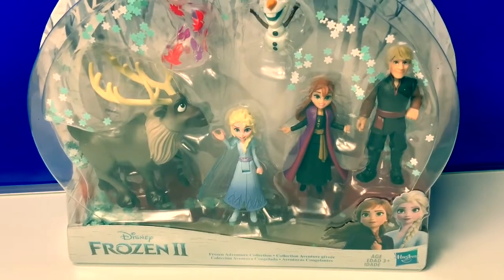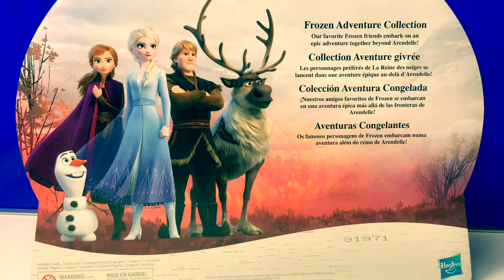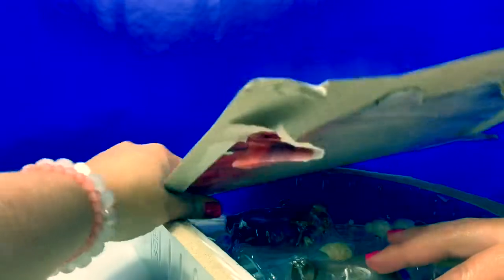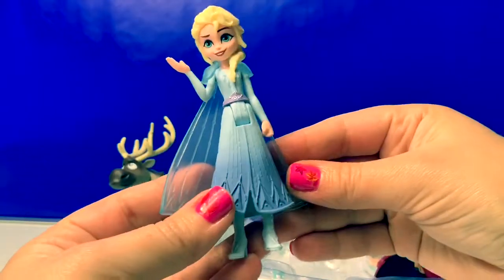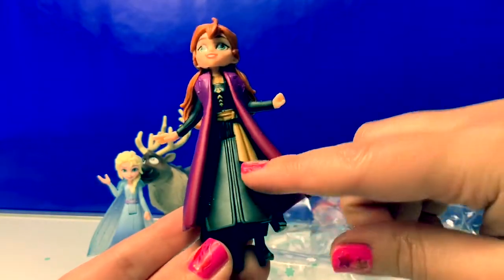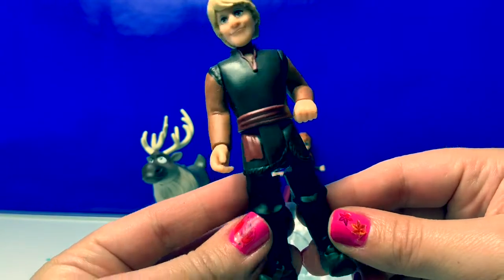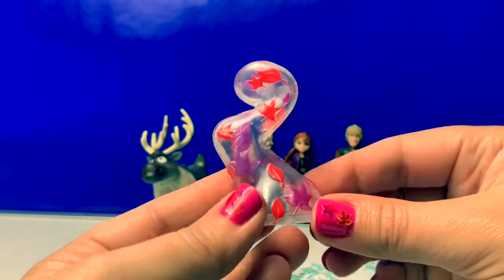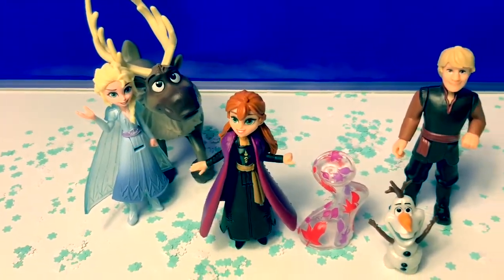NEW Frozen 2 Dolls (2019)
There are 6 dolls and snowflakes!❄️ The Frozen 2 Dolls include:
1. Queen Elsa
2. Princess Anna
3. Kristoff
4. Olaf the snowman
5. Sven the reindeer
6. NEW Wind with Leaves🍂

Walt Disney Animation Studios’ “Frozen 2” opens in U.S. theaters on Nov. 22, 2019.❄️🍂

❄️🍂🎶Frozen 2 soundtrack is available November 15.

🎼🎶Music From...